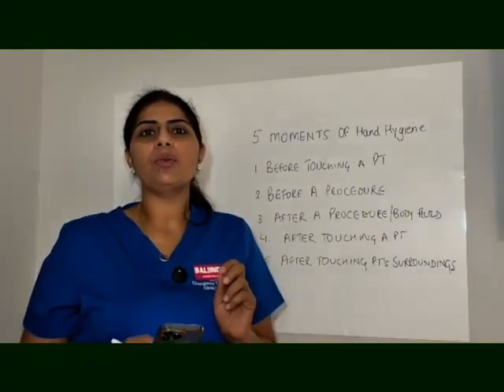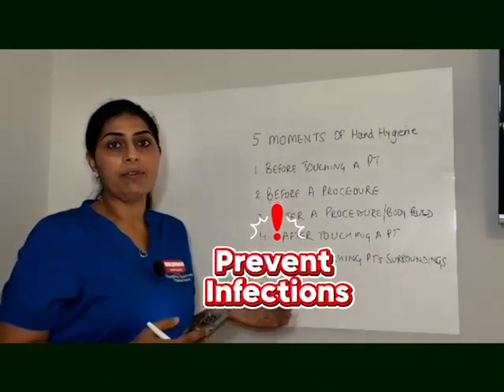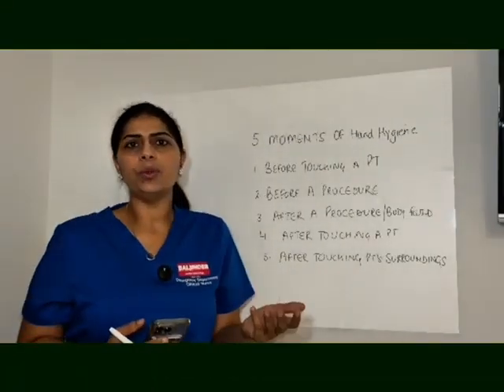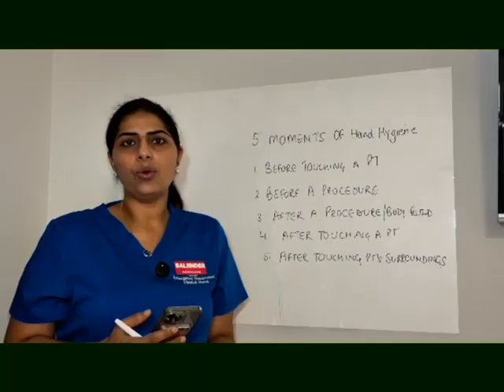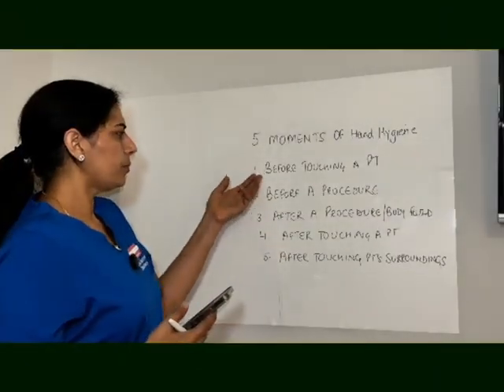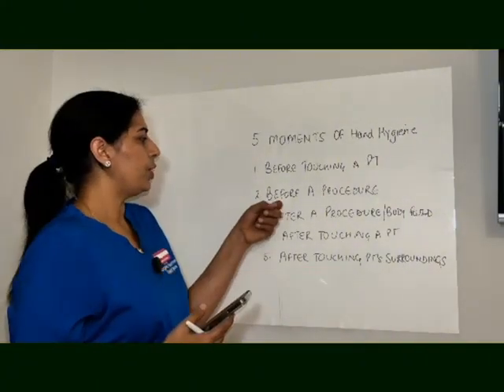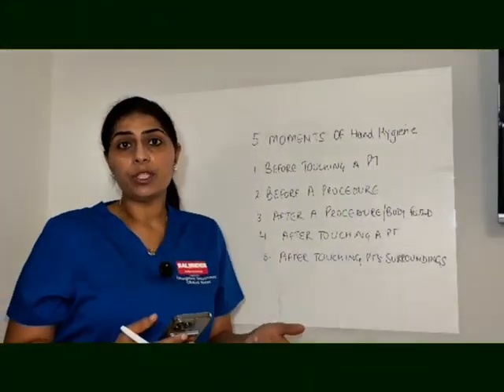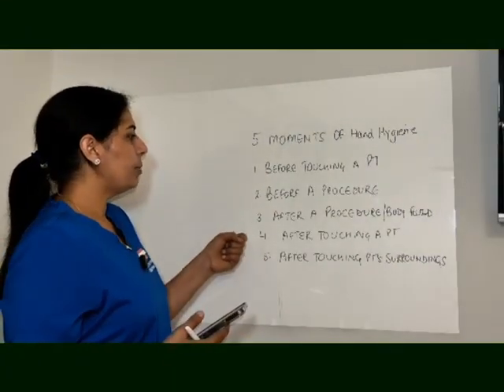5 Moments of Hand Hygiene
Did you know that proper hand hygiene is one of the most effective ways to prevent the spread of infections in healthcare?

According to the World Health Organization, healthcare workers should follow the 5 Moments for Hand Hygiene to help protect patients and themselves.

🧼 Before touching a patient
🧼 Before a clean or aseptic procedure
🧼 After exposure to body fluids
🧼 After touching a patient
🧼 After touching the patient’s surroundings

Following these simple steps helps reduce the spread of germs and keep patients safe.

Watch the short video to learn more about the 5 Moments for Hand Hygiene and how to apply them in clinical practice.